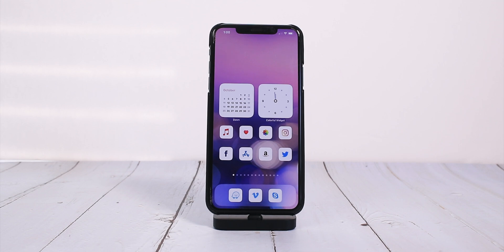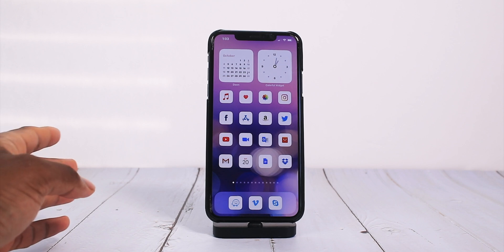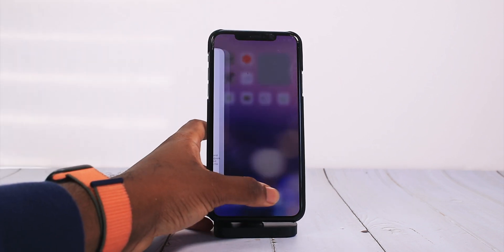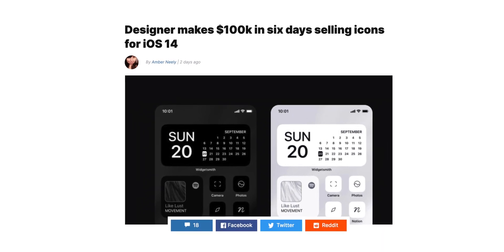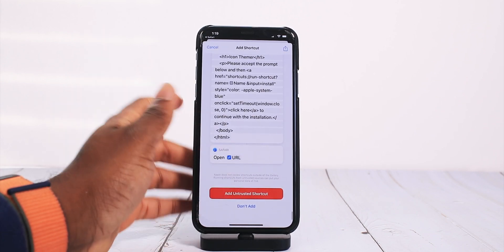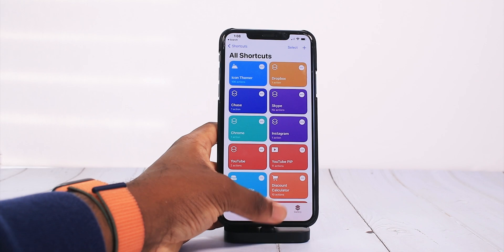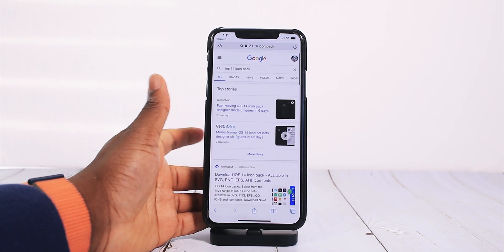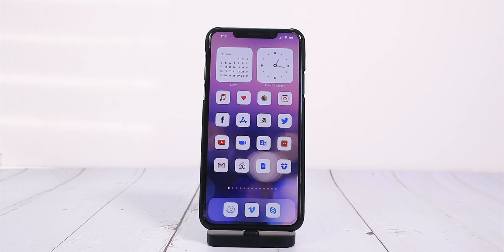NEW iOS 14 Home Screen Customization Tips/Tricks!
My iOS 14 aesthetic home screen setup! (Widgets + Icons). New iPhone update customization tips.

 0:00 INTRO

0:50 New Widget

1:14 create blanks

4:12 custom icons without redirects

7:16 where to find Custom icons

8:04 Outro